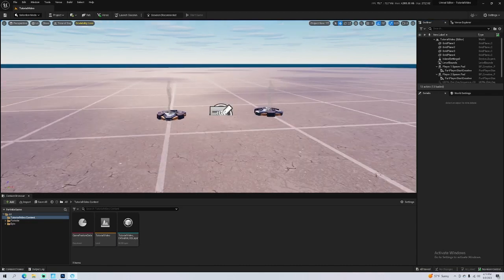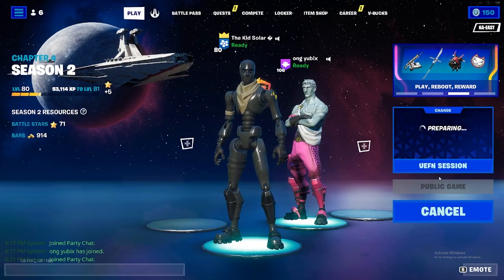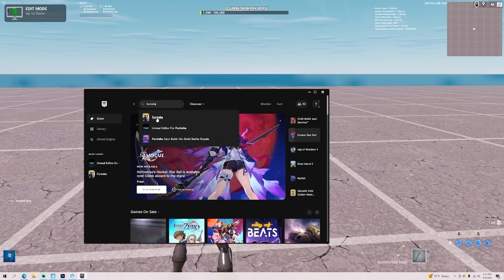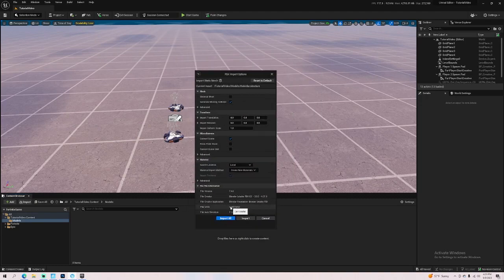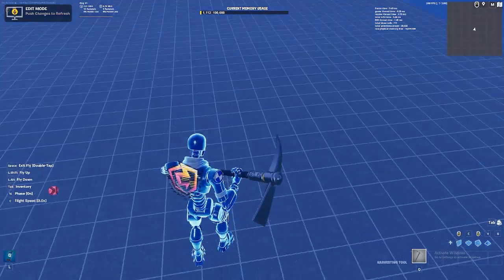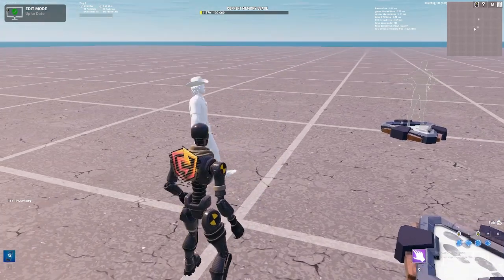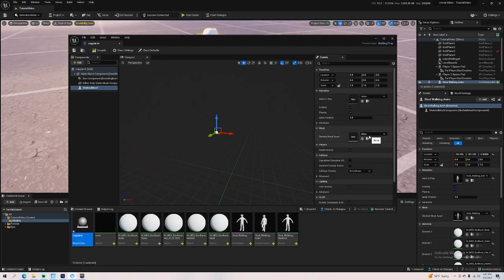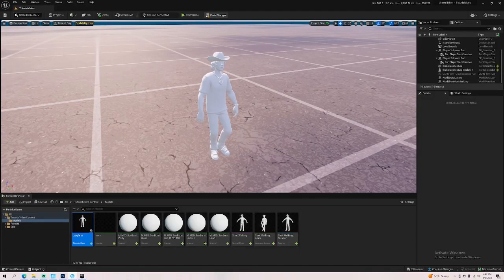UEFN Tips n' Tricks! *Secrets*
Shhh! Don't tell anyone about these tricks! They are very useful.